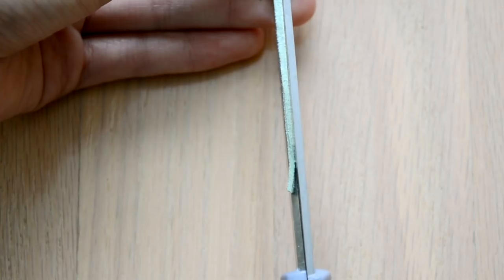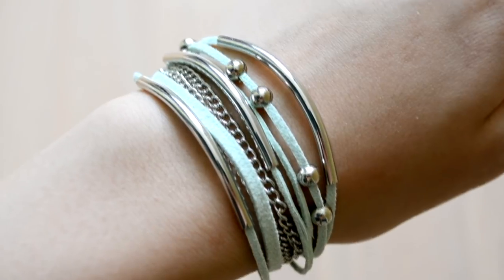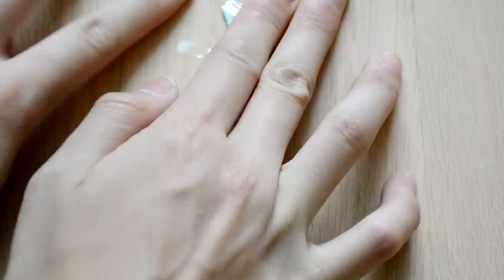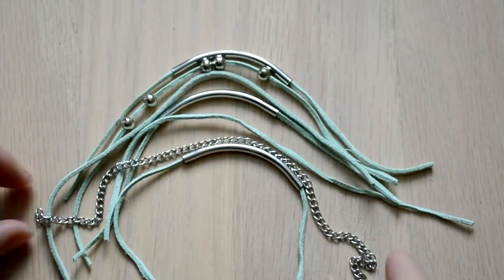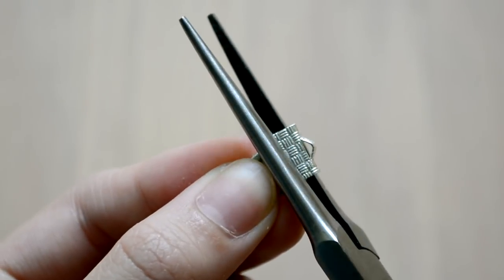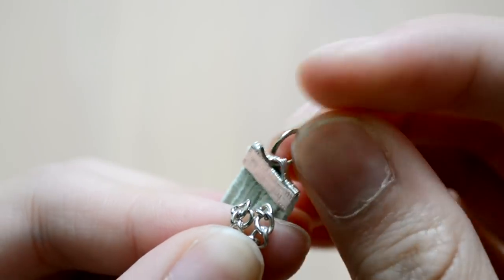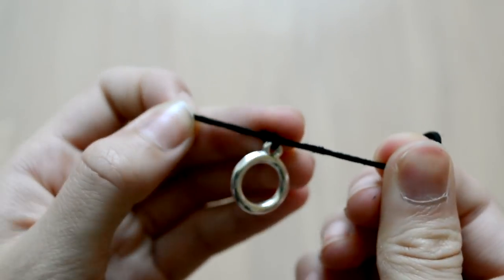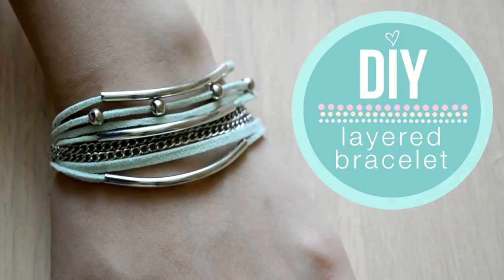❥ DIY Layered Wrap Bracelet {EASY}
WHERE HAVE I BEEN?! I've been really busy with exams, but school is finally over for me!  Happy DIY-ing! love y'all!

David Choi "Out Of Tune" & "Underneath Your Love"
I have permission from David to use his music! ***